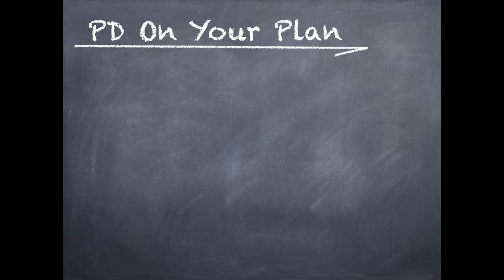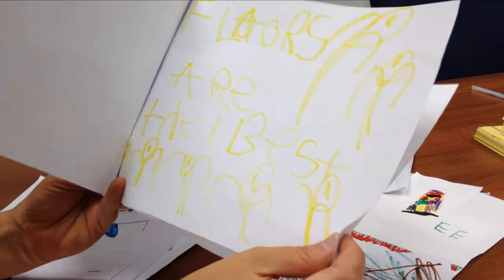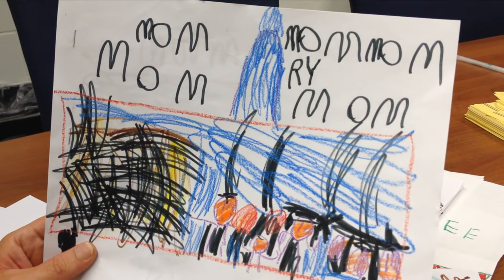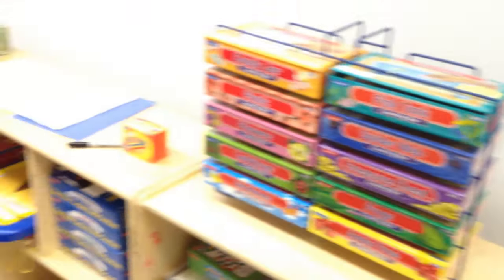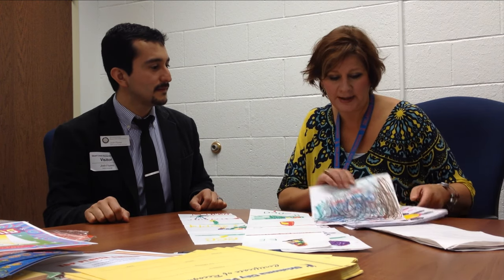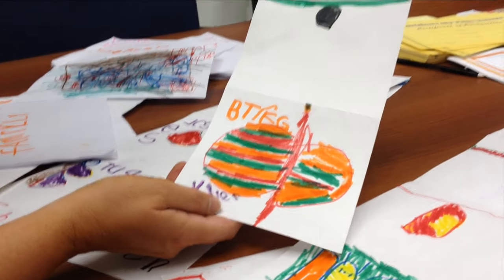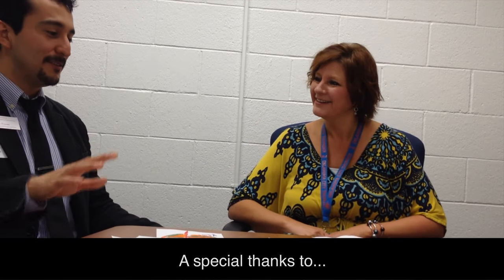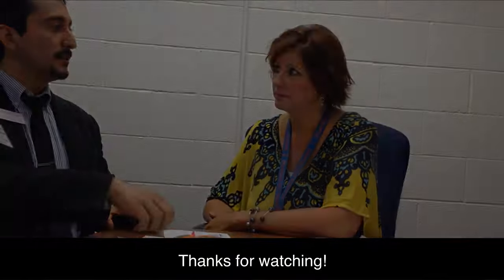How to teach writing in Pre-K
Dena Doolin teaches me how to teach Pre-K students to love writing.